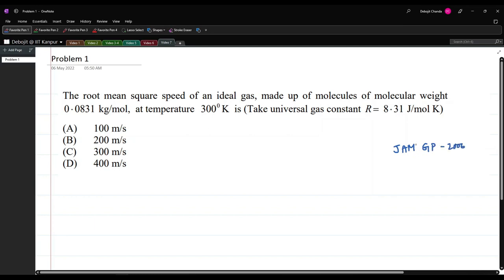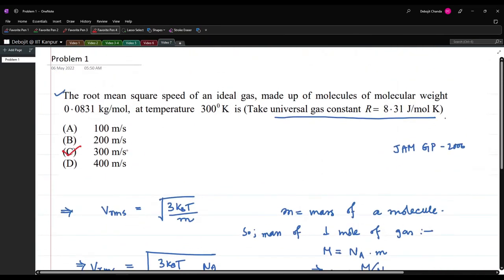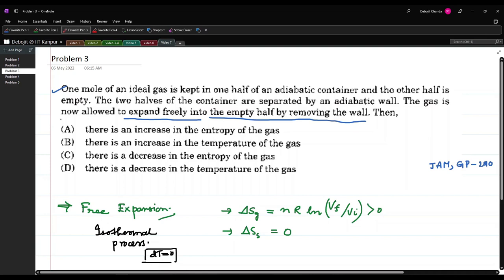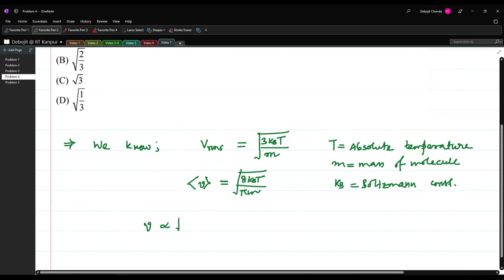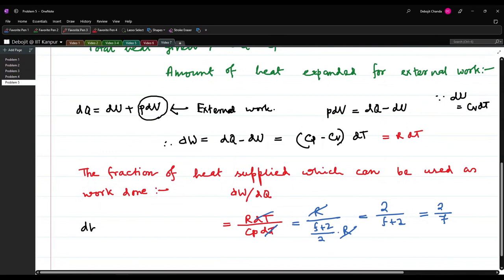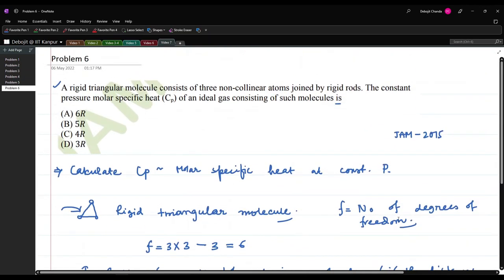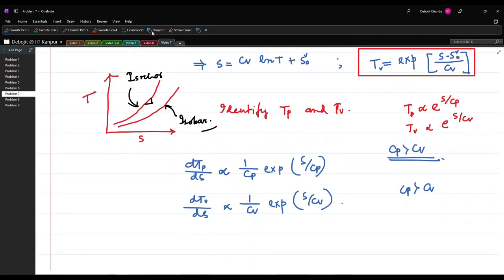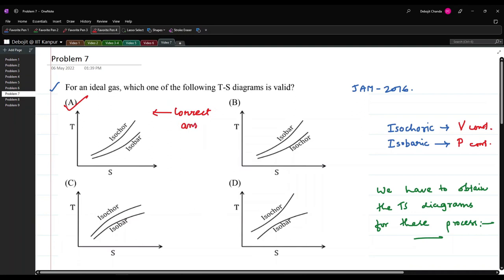Lecture-07 (Thermal Physics - Problem-Solving Series for JAM/JEST)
In this series of lecture videos, previous year's JAM-JEST questions (of Thermal Physics) have been solved, and the relevant topics were also discussed.

(Note: PDF of the lecture available on the website)